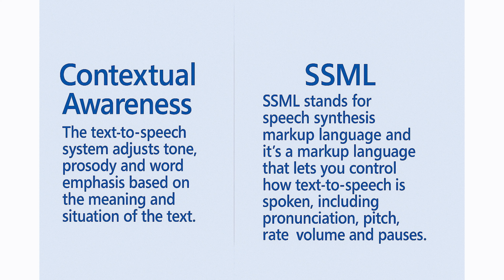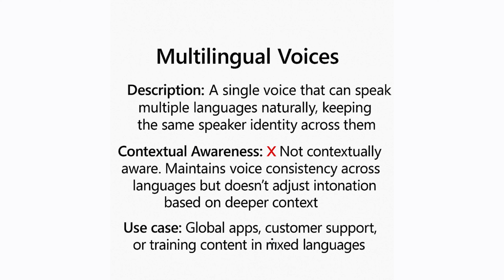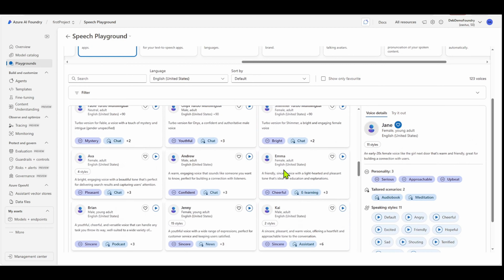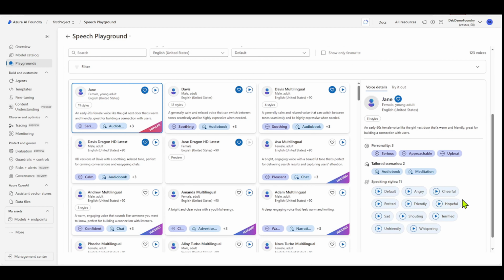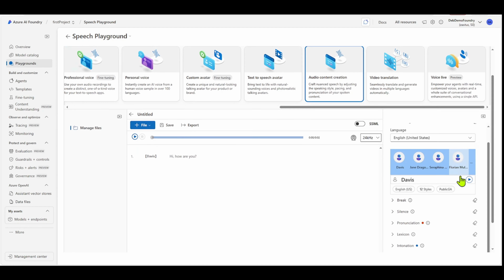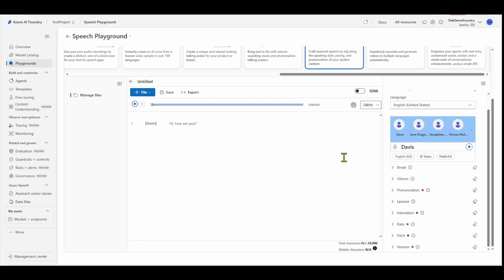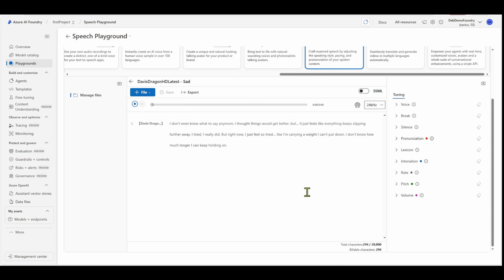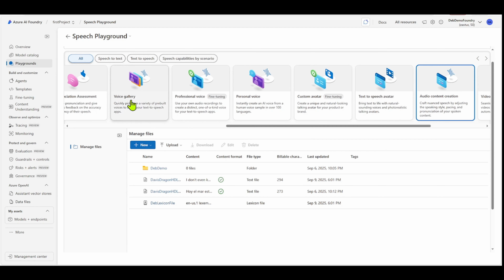Azure AI Foundry Speech Playground - Voice Gallery & Audio Content Creation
In this walkthrough, I’ll show you how to get the most out of two powerful features in the Speech Playground:

🔹 Voice Gallery – Explore Microsoft’s wide range of voices, from neural to multilingual to Dragon HD Latest, and learn how to choose the right fit for your project.
🔹 Audio Content Creation – See how to transform text into high-quality audio for narration, podcasts, product demos, and more—all within the Playground.

By the end, you’ll know how to test voices, create polished audio, and apply these tools to real-world scenarios like customer experiences, content production, and accessibility.